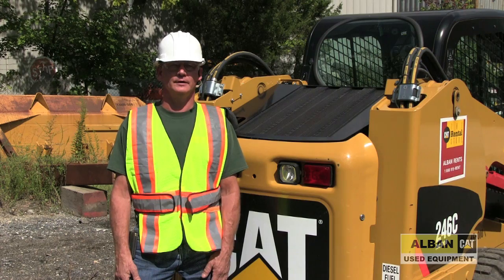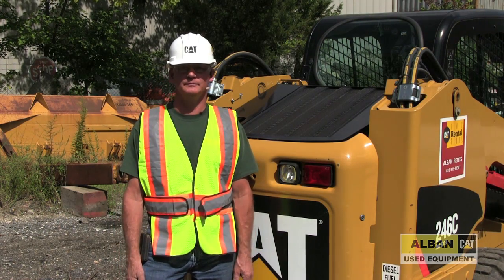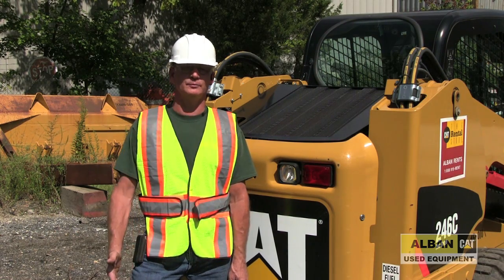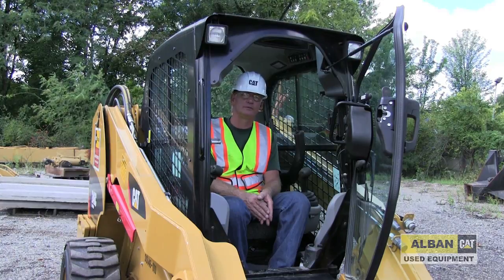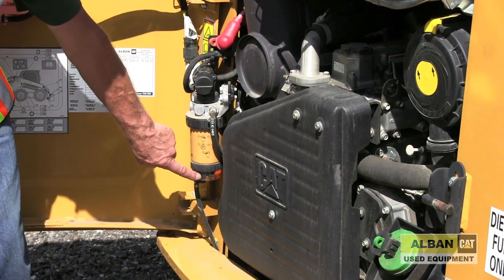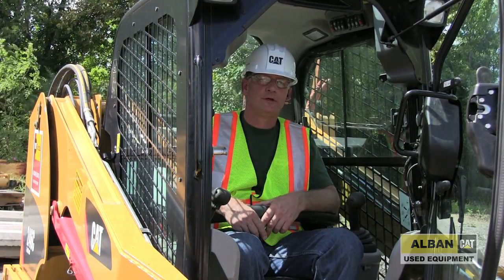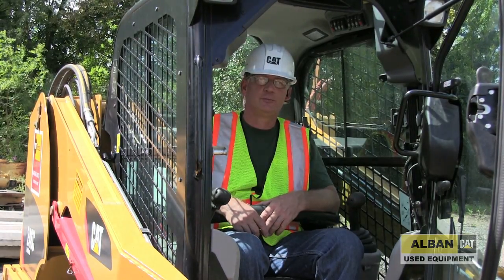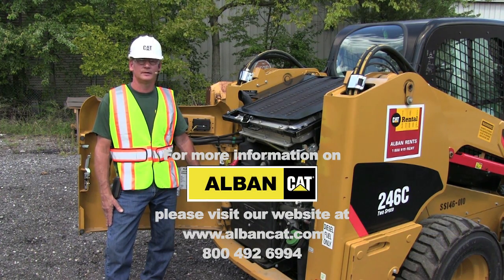Alban CAT Out of Fuel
What to do when your Caterpillar equipment has run out of fuel. We'll show you how to prime the fuel pump.